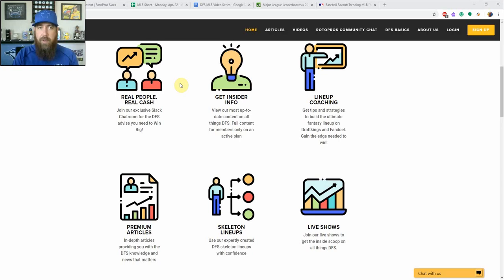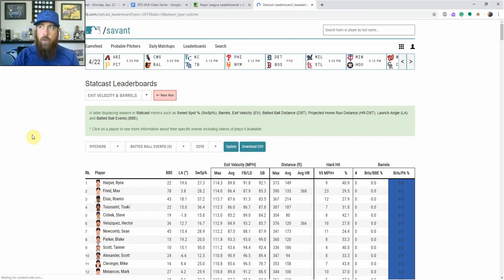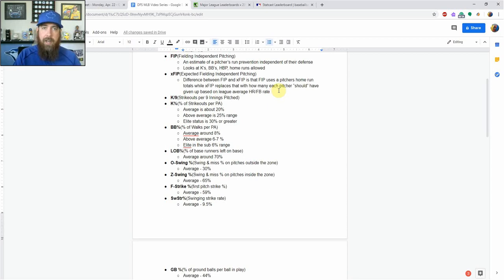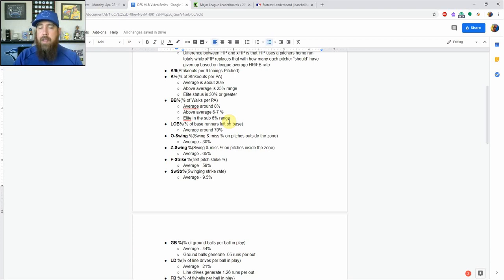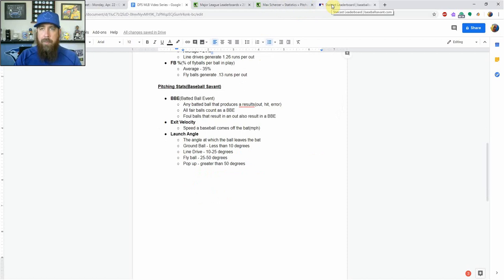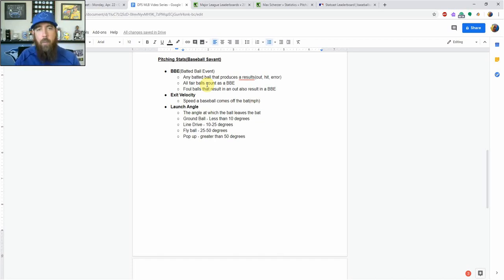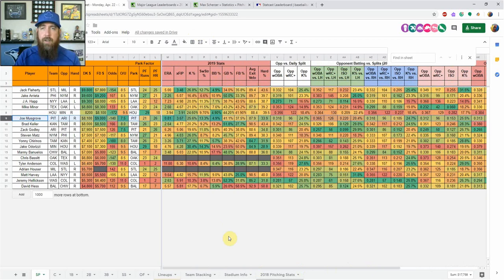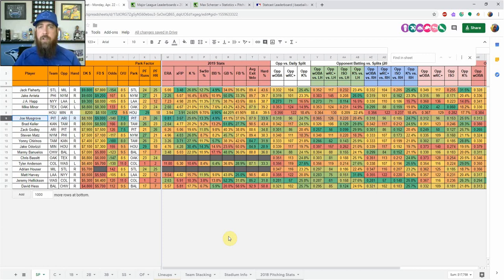RotoPros MLB Video Series Episode #1 - Pitching Stats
Video #1 in our DFS MLB series will look at the stats Chris uses when analyzing pitchers. The stats he uses come from FanGraphs and Baseball Savant.